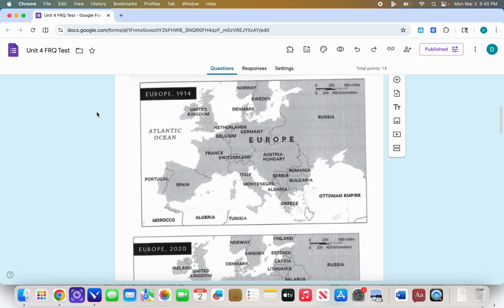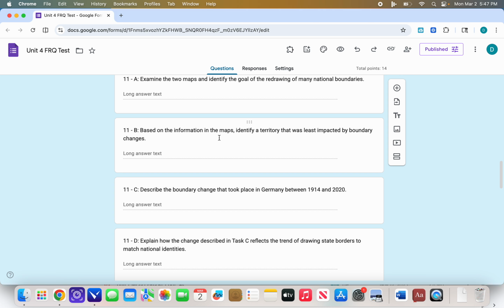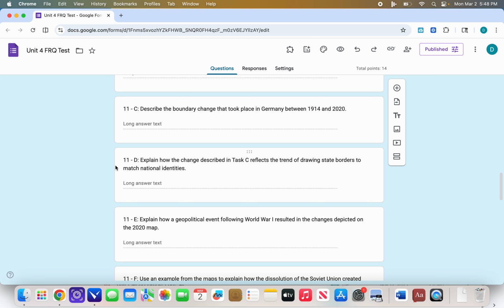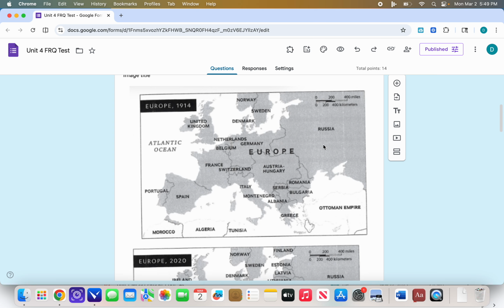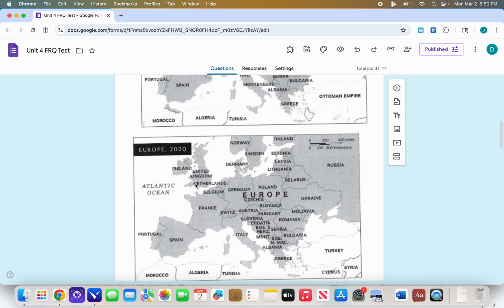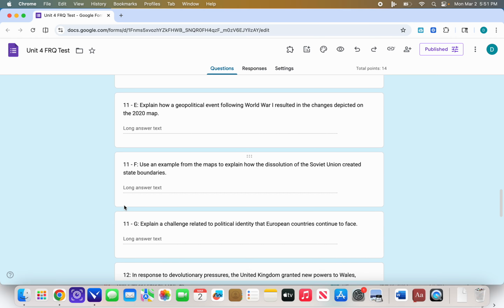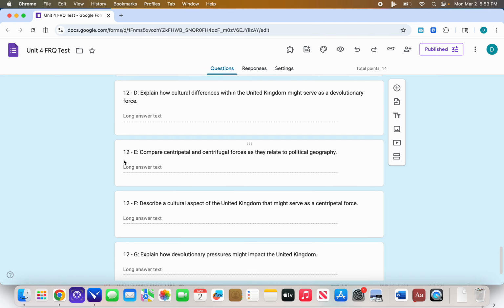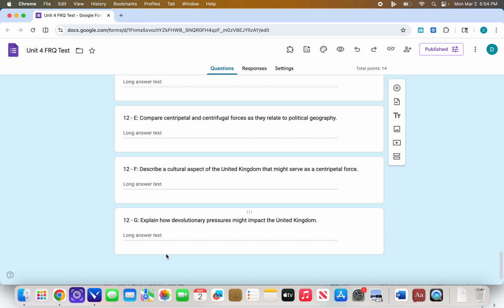U4 FRQ Preview